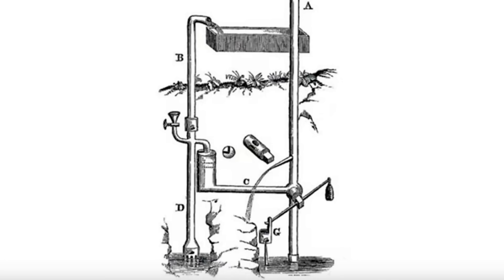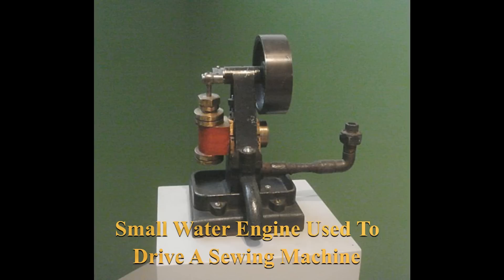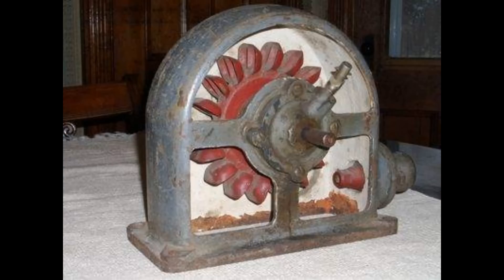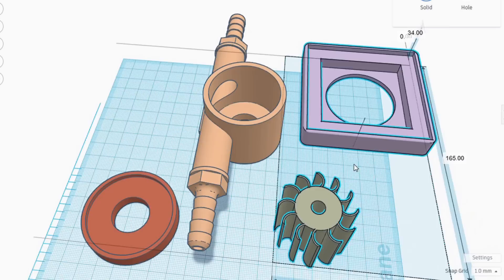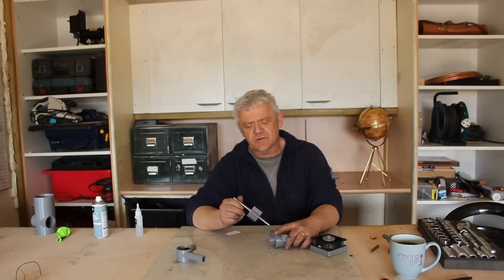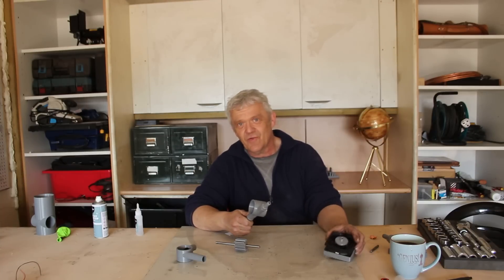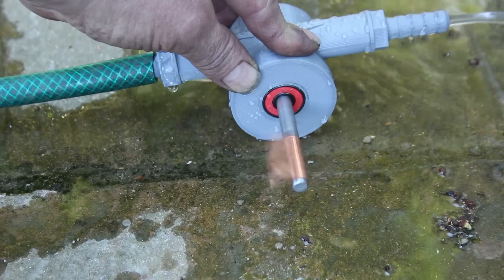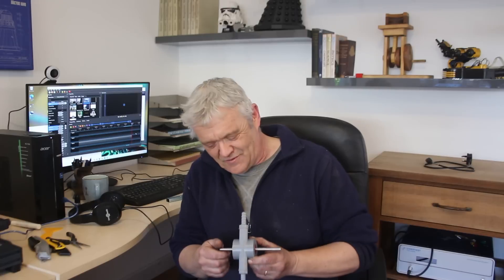1899 DIY Water Motor For Power Generation